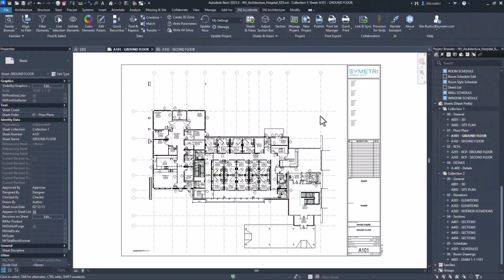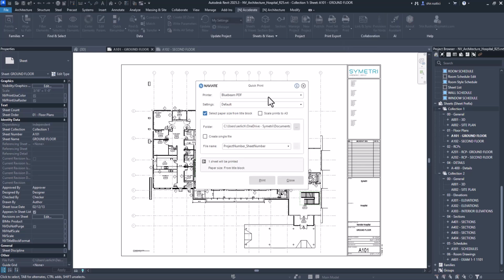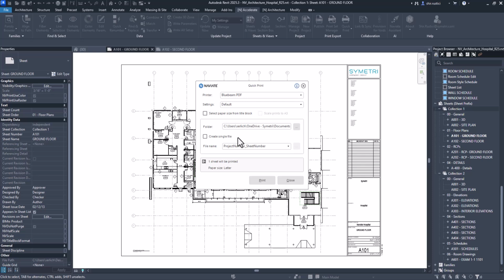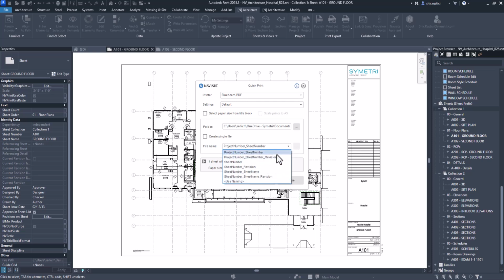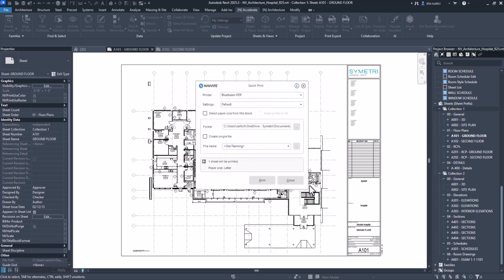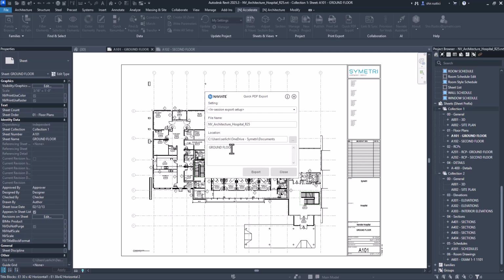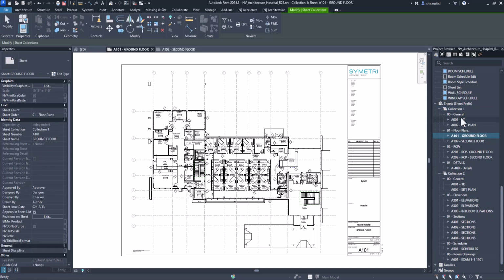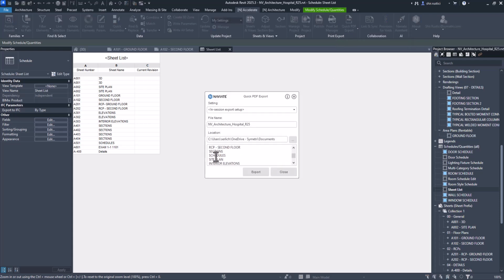Quick Print and PDF in Naviate Accelerate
Boost Your Workflow with Quick Print & Quick PDF Export!

Save time by quickly printing or exporting your Revit sheets with Quick Print and Quick PDF Export! Easily select your printer, customize settings, and choose your naming conventions—all within a few clicks.

✅ Fast access to print & PDF export
✅ Customizable file naming
✅ Multiple selection options (active sheet, project browser, or schedule)

Take control of your documentation process today!

Timestamps:
0:01 - Introduction to Quick Print and Quick PDF Export features
0:14 - Location of these features in the Print Export group
0:23 - Quick Print and Quick PDF Export dropdown selection
0:36 - Selecting printer type and settings
0:59 - Choosing paper size and scaling options
1:17 - Setting folder location and file export preferences
1:29 - Naming conventions for exported files
2:22 - Overview of Quick PDF Export
2:32 - Choosing PDF export settings from Revit
2:54 - Three options for selecting sheets for export
4:00 - Summary of Quick Print and Quick PDF Export features